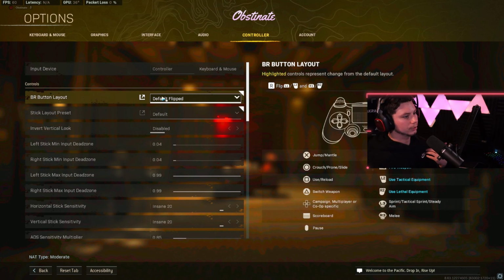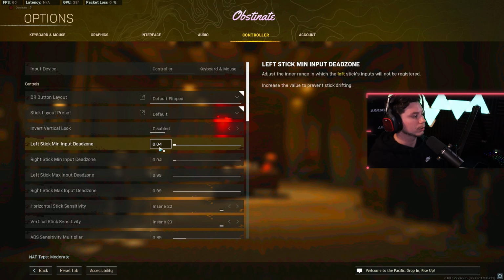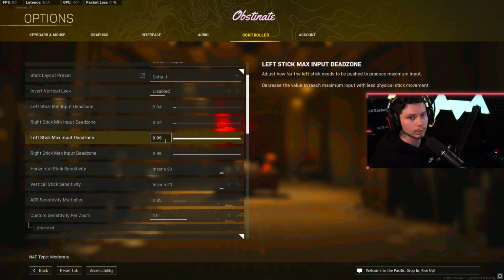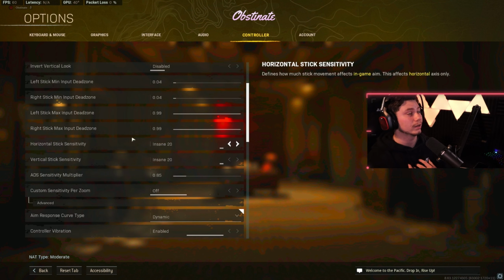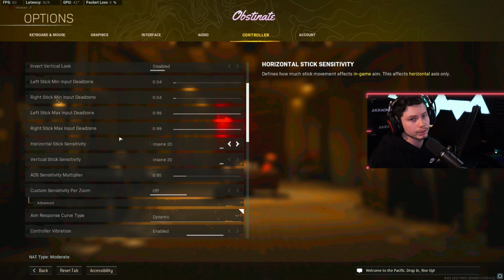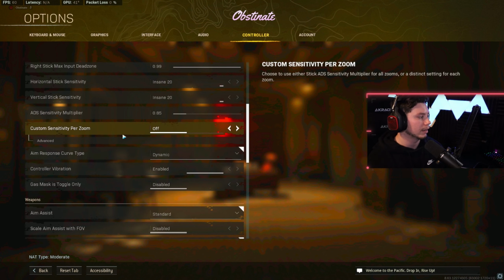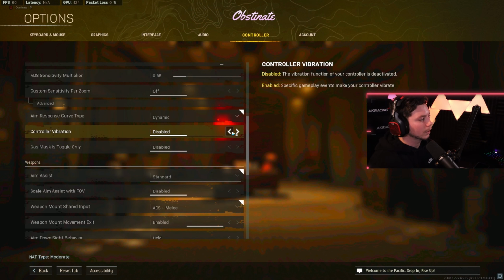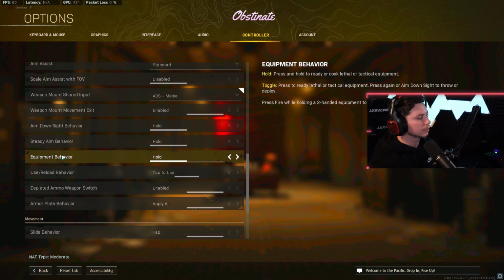THE TRUTH ABOUT MY CONTROLLER SETTINGS... (best controller settings for warzone)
Smooth xbox controller movement,xbox controller,xbox one controller,xbox elite controller,xbox movement, xbox one elite controller movement
MW Modern Warfare MW SnD Modern Warfare Search and Destroy movement cod search and destroy movement best movement cod cod movement hack hacking controller movement fastest player smoothest controller player smoothest movement best controller player
snd cod controller movement searchanddestroy modernwarfare
steweyi dieow shoa jgod nahv zurly bakers xclusive.
Best Movement in search and destroy (modern warfare)
MW SnD, NotJojo , Ksubii 200 fov warzone 200 fov rebirth island 200 fov rebirth 200 fov 120 fov console fov console 120 fov console 200 fov 400 fov